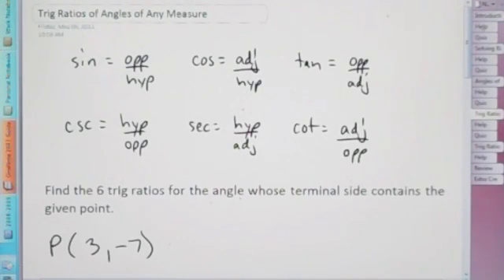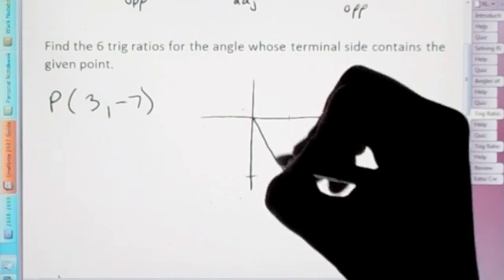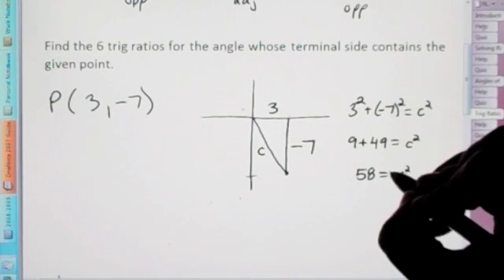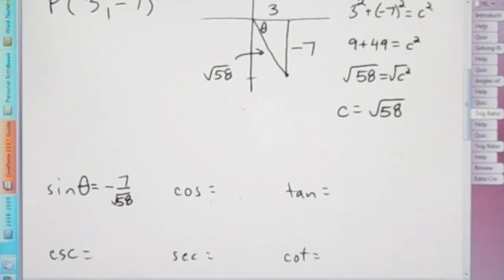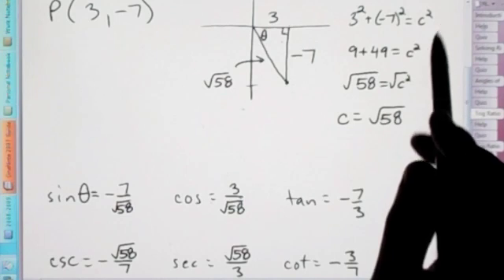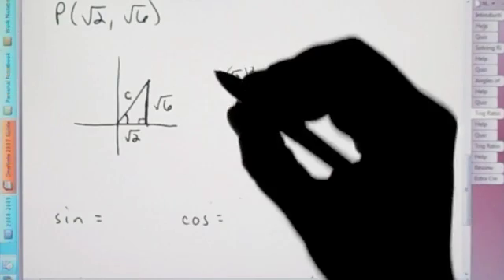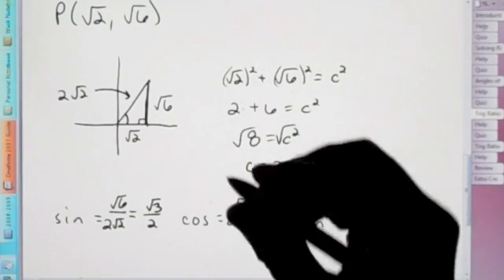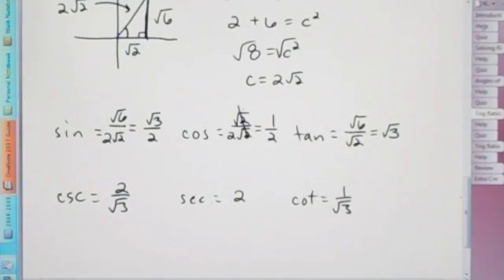Trigonometric Ratios of Angles of Any Measure